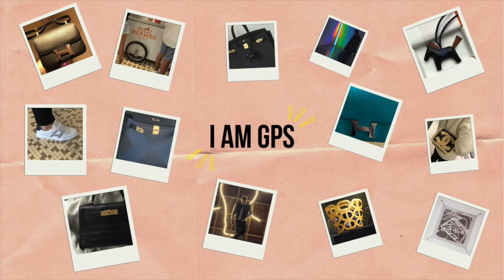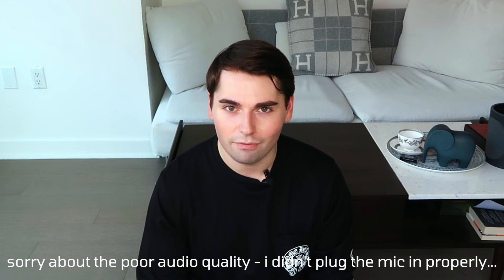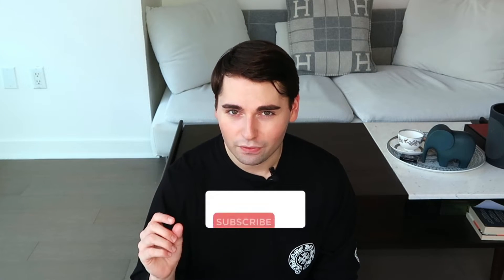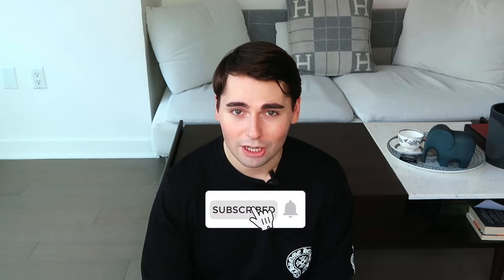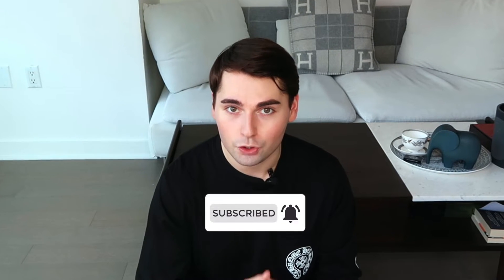MY NEXT HERMES BAG..AM I OVER THE BIRKIN? | 2020 LUXURY WISHLIST FROM HERMES, LV & FOUNDRAE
Hi Friends! In today’s video I’m sharing with you my current luxury wishlist for 2020. We’re chatting about designer sneakers, bags, fashion and fine jewelry from brands like Hermes, Louis Vuitton, Foundrae and BÉIS Travel. I hope to share all the new additions to my luxury collection in future unboxing videos 🧡

Products Mentioned:
HERMES Avantage Sneaker in Blanc/Orange
LOUIS VUITTON Nice BB Vanity Case
BÉIS TRAVEL The On The Go Essential Case in Black
HERMES CDC Aluminum Sunset Cuff Bracelet in Noir
FOUNDRAE Diamond Initial
FOUNDRAE Crescent Medium Medallion
HERMES Constance 18 Noir Epsom

Channel Description:
Hi! My name is GPS and welcome to my cha nnel!